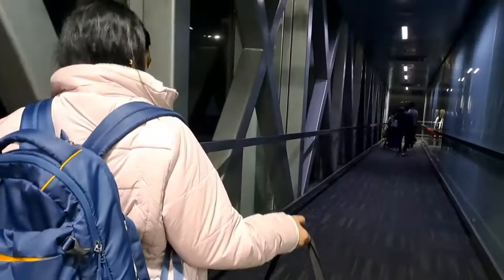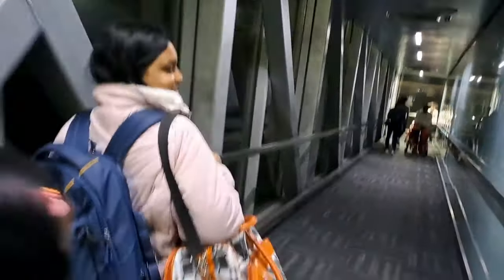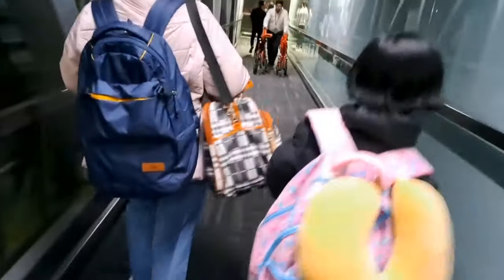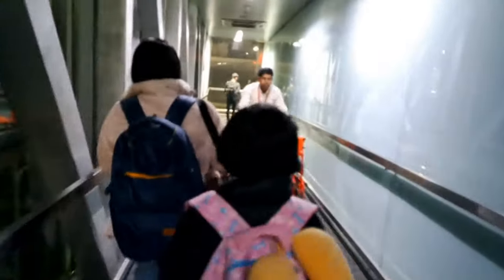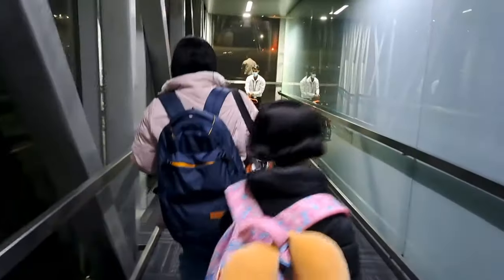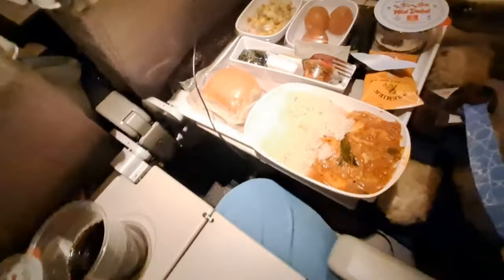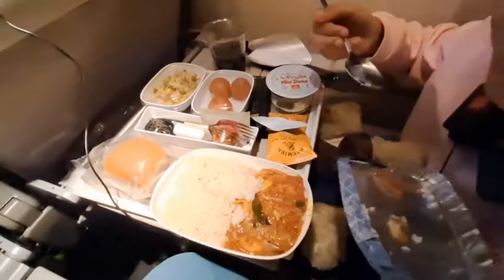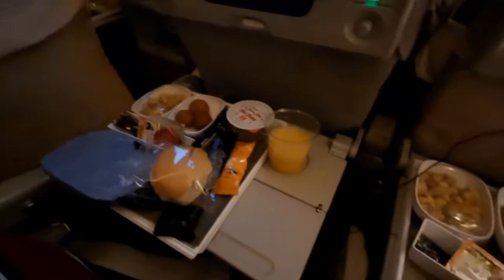INDIA To USA in Emirates | DON'T REPEAT My MISTAKES!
In this video, I'm sharing my tips for traveling from India to the USA using Emirates. I'll share my experience how to survive long flights and avoid common mistakes that tourists make.

You're about to embark on a life-changing journey, and you don't want to make the same mistakes I made. In this video, I'm sharing with you all my tips for traveling from India to the USA using Emirates. I'll show you how to get the best flight experience and how to avoid common mistakes that most people make. So make sure to watch this video, and don't repeat my mistakes.

For USA